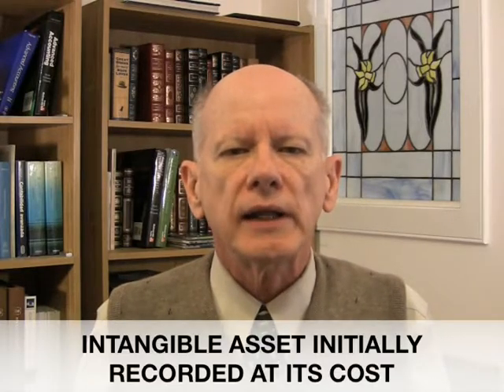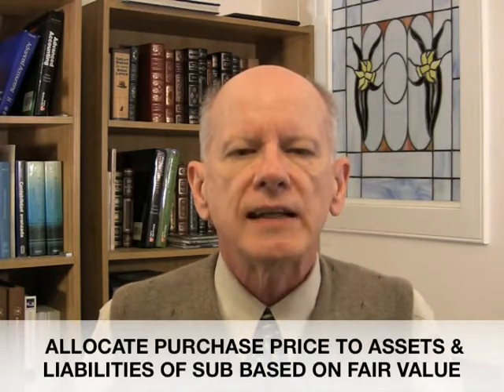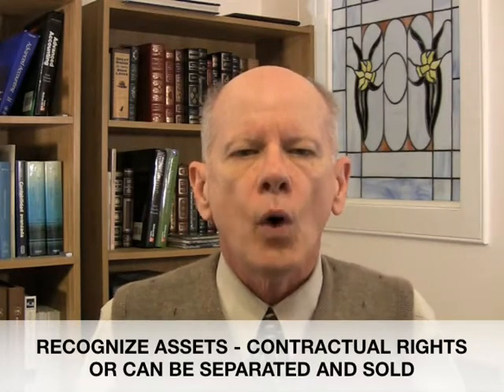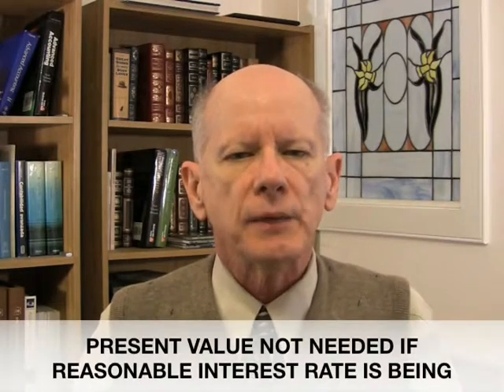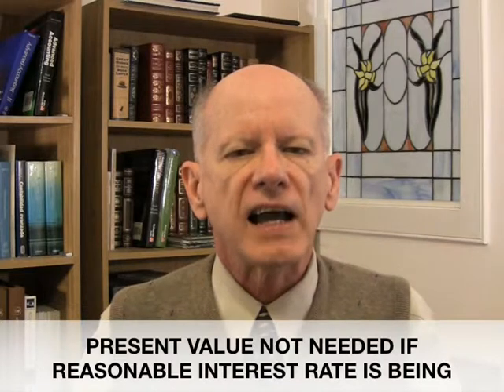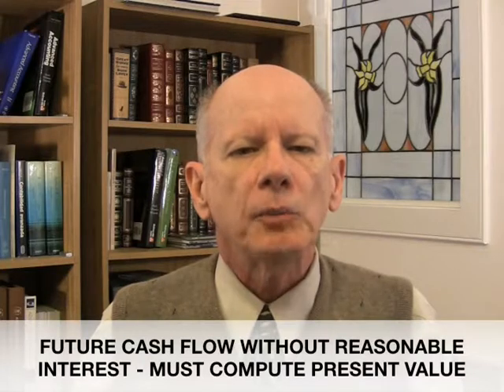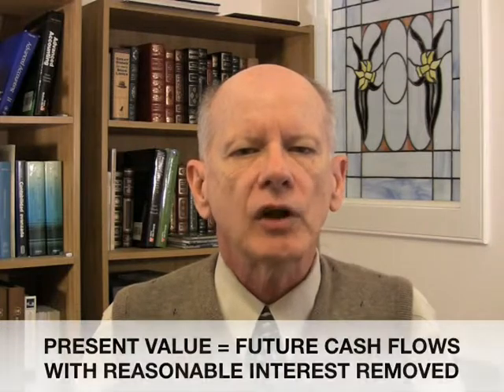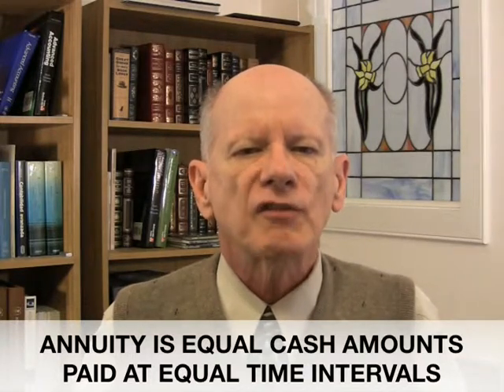Financial Accounting, Chapter 11 Intro